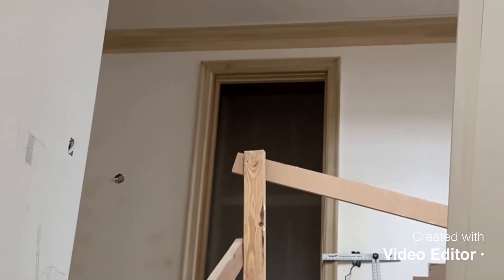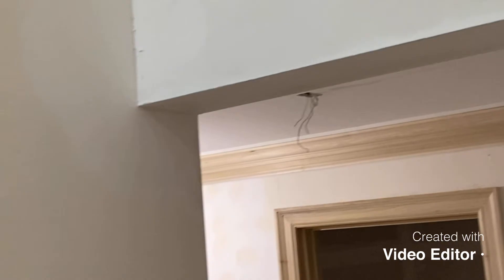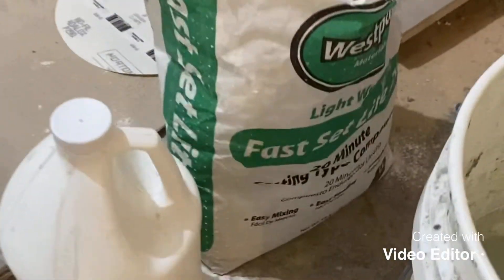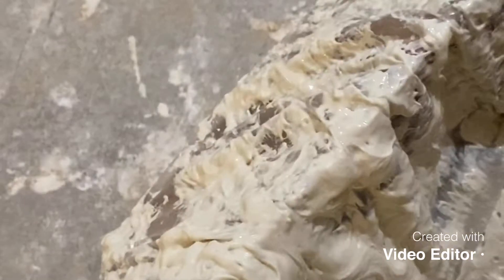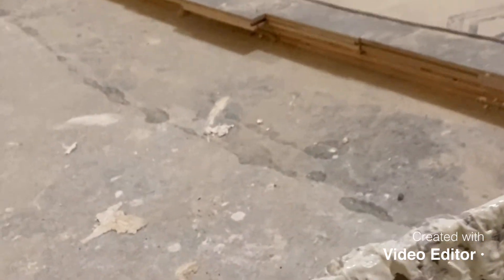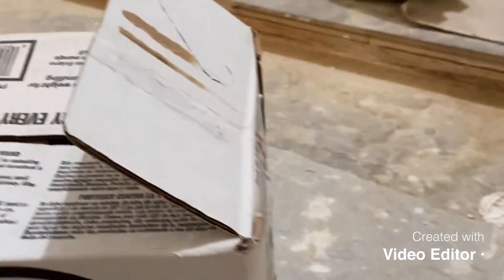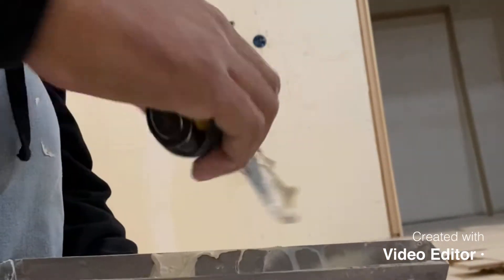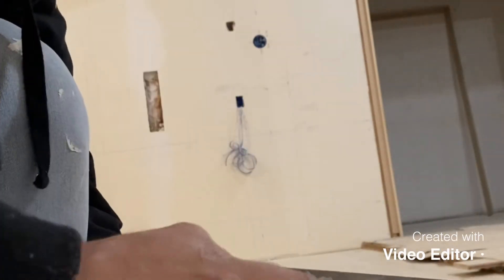Dewalt taping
More vids coming with more detail and work